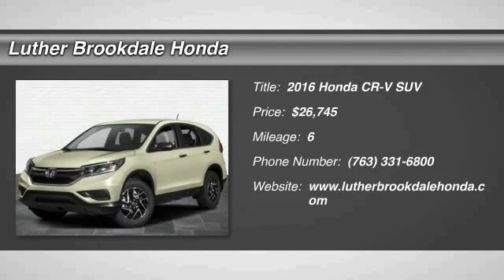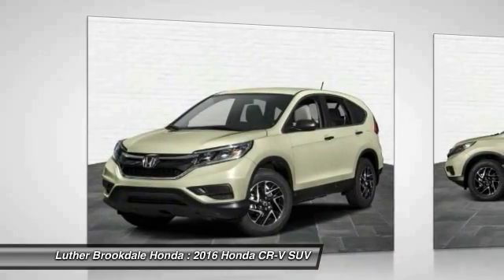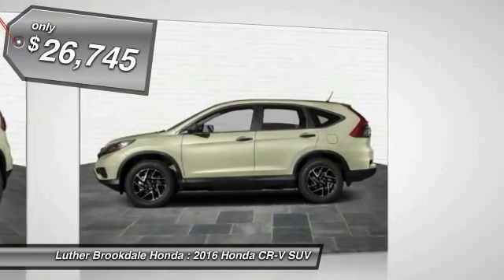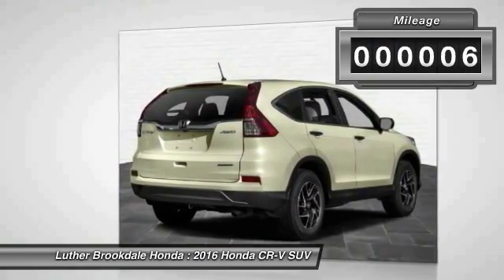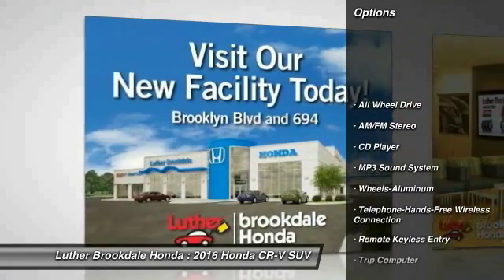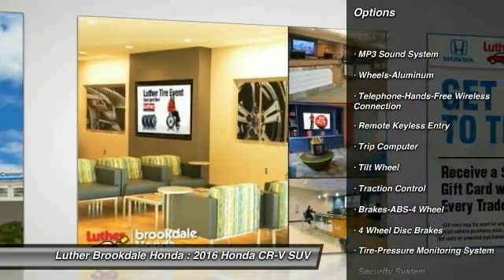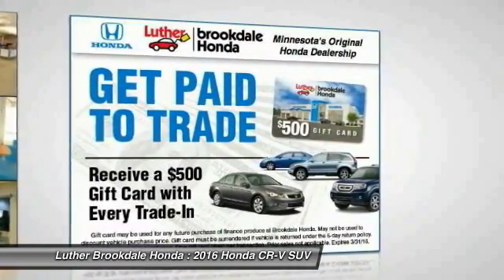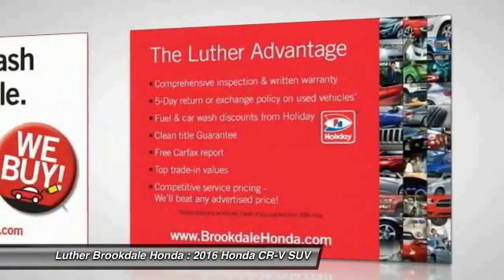2016 Honda CR-V Brooklyn Center,Maple Grove,Plymouth,Minneapolis 161348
2016 Honda CR-V SE

FUEL EFFICIENT 31 MPG Hwy/25 MPG City! Alloy Wheels, AWD, iPod/MP3 Input, Bluetooth, CD Player. White Diamond Pearl exterior and Beige interior, SE trim. CLICK ME! KEY FEATURES INCLUDE: AWD, Aluminum Wheels, iPod/MP3 Input, CD Player, Bluetooth EXPERTS CONCLUDE: Edmunds.com explains Everyday usability is the driving force behind the CR-V's interior design. The wide doors allow for easy ingress and egress, and head- and legroom are ample for front and outboard rear passengers.. Great Gas Mileage: 31 MPG Hwy. SE with White Diamond Pearl exterior and Beige interior features a 4 Cylinder Engine with 185 HP at 6400 RPM*. BUY FROM AN AWARD WINNING DEALER: We Will Pay Cash For Your Vehicle. Your car could be worth more than you think! And we'll buy it - even if you don't buy from us. ALL makes and models. ALL price ranges! We'll quote ANY vehicle, regardless of condition. If you accept, you'll walk away with the cash. You'll never find a simpler, safer way to sell your car. Horsepower calculations based on trim engine configuration. Fuel economy calculations based on original manufacturer data for trim engine configuration. Please confirm the accuracy of the included equipment by calling us prior to purchase.